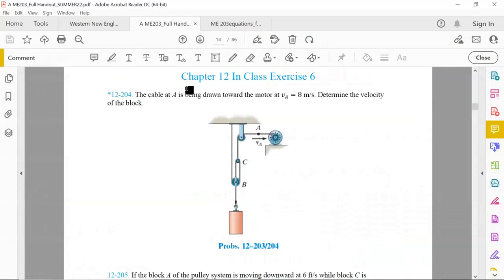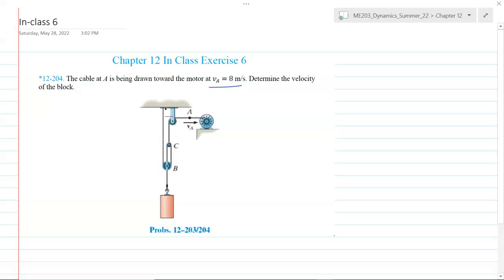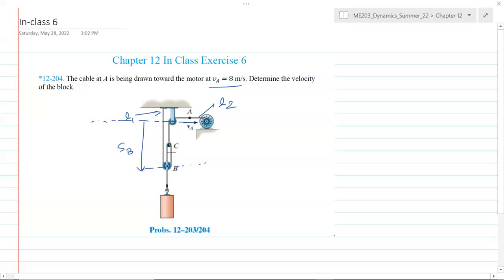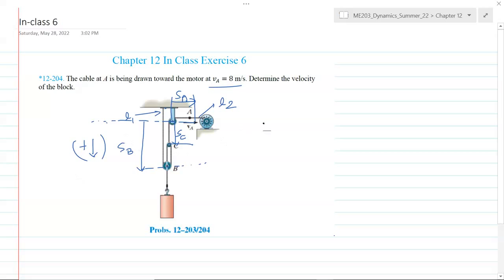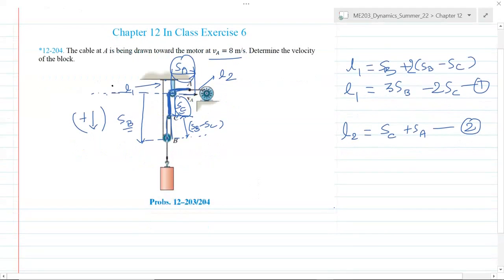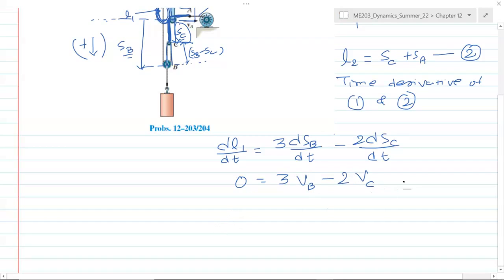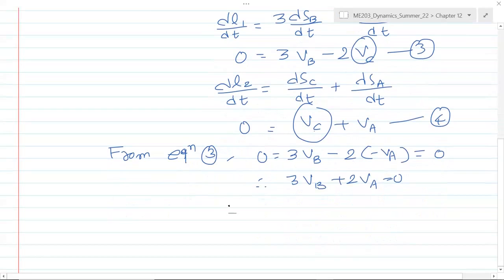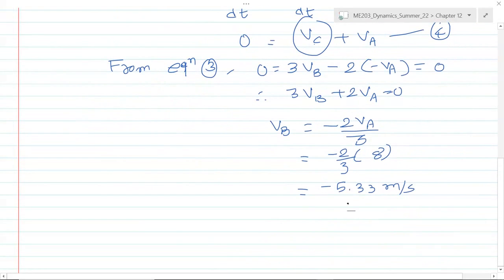#15 Topic 12.9 Absolute dependent motion, Problem solving exercise 6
Topic 12.9 Absolute dependent motion, Problem solving exercise 6